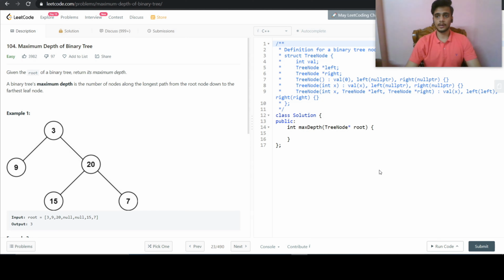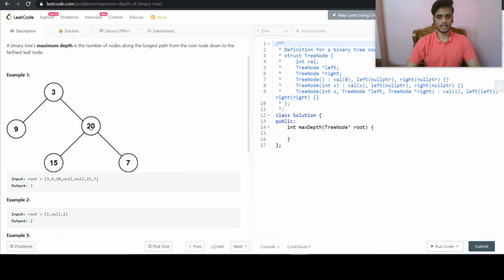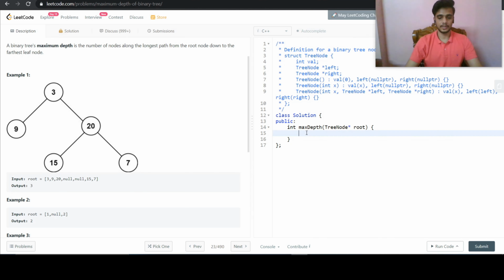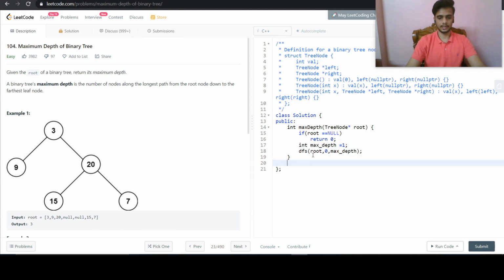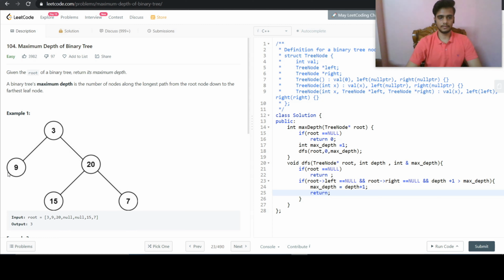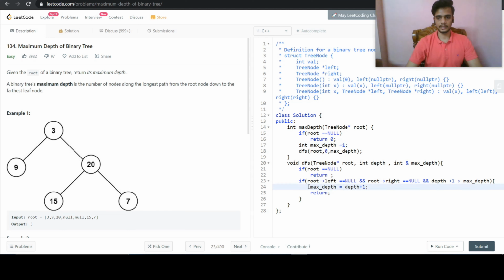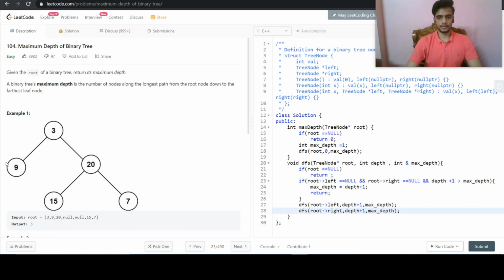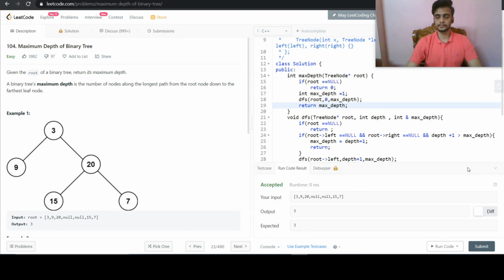Maximum Depth Of Binary Tree